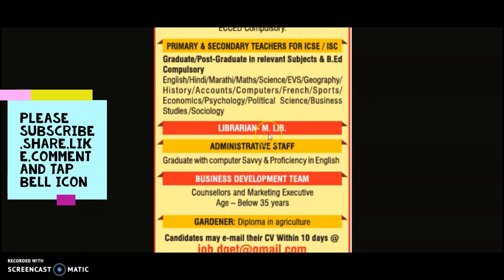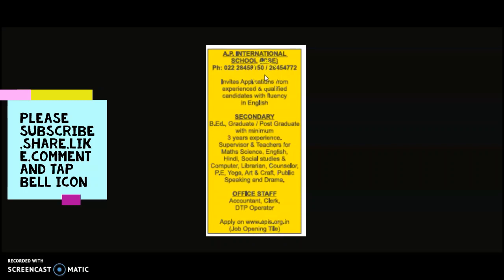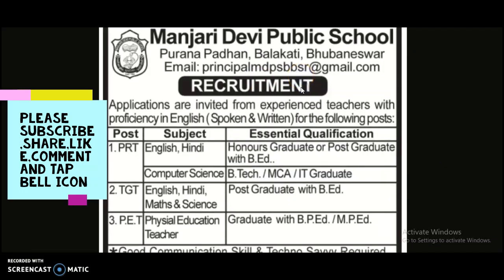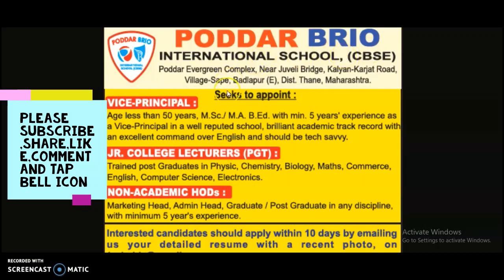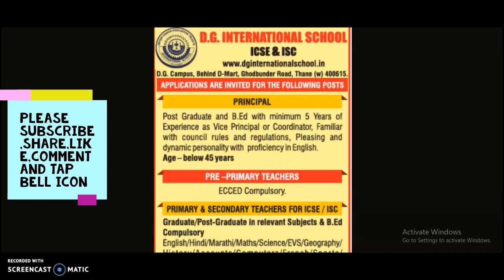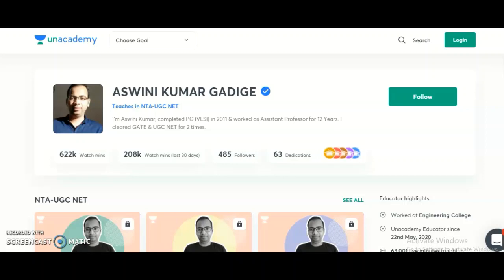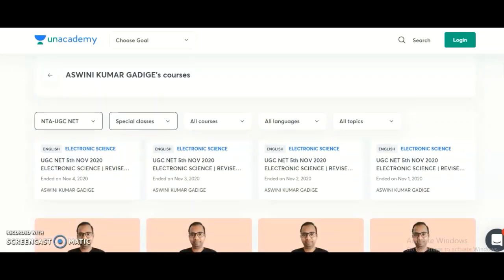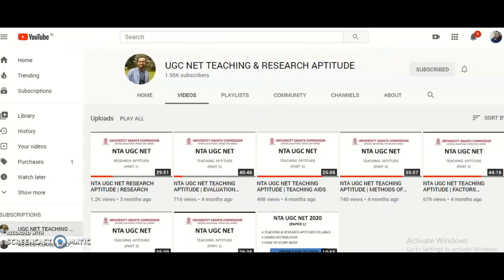Teacher & Jr Lecturer Vacancies in 6 Public & International Schools | Any UG/PG with/with out B.Ed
Guest Faculty Vacancies in State University | Rs 25,000 pm with PG | Rs 29,000 pm with PhD | No Fee

How the NTA UGC NET May 2021 Question Paper will be ? | NTA Chief Interview | UGC NET Dec 2020

Work From Home | Online Tutor Jobs | Any Graduate/Post Graduate | Up to Rs 52,000 pm | Good News